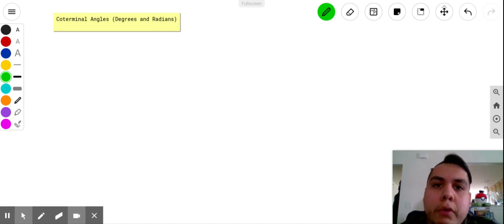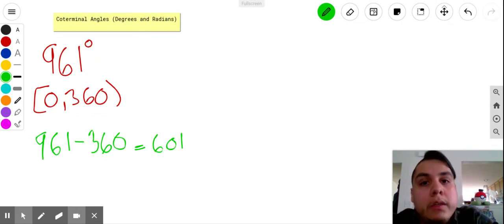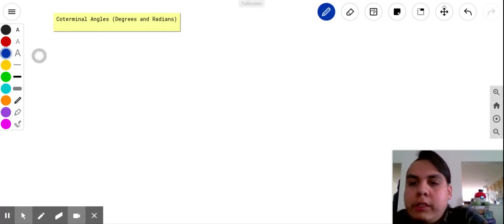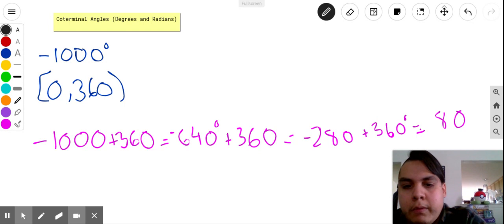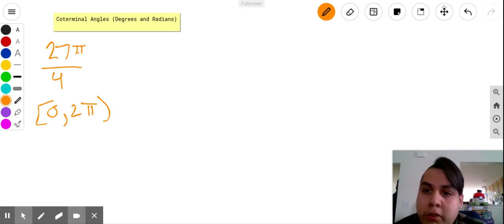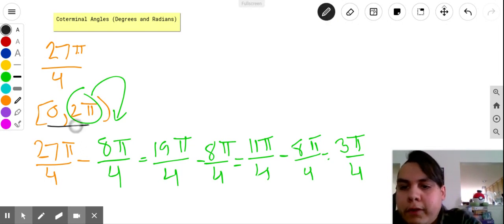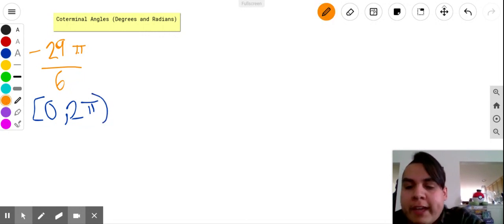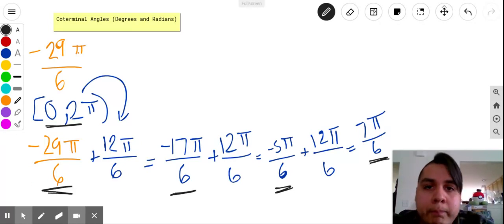Finding Coterminal Angles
Working with degrees and radians